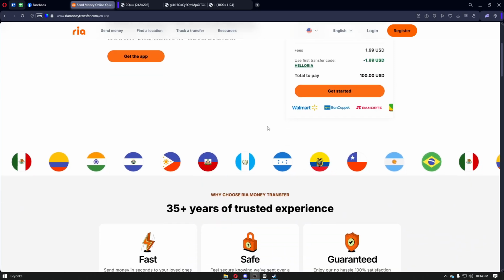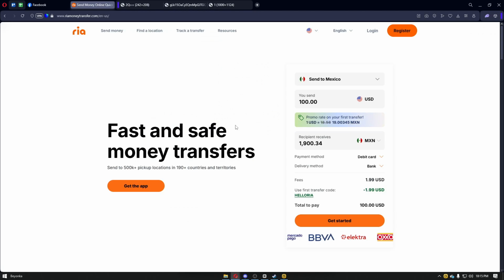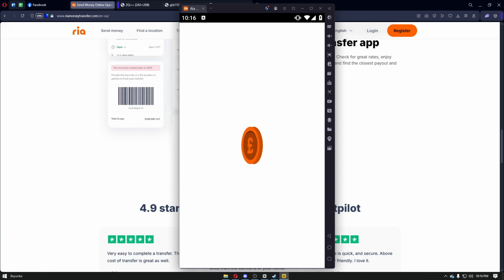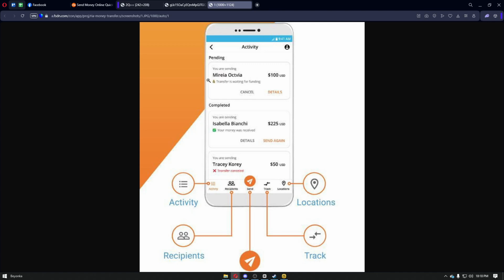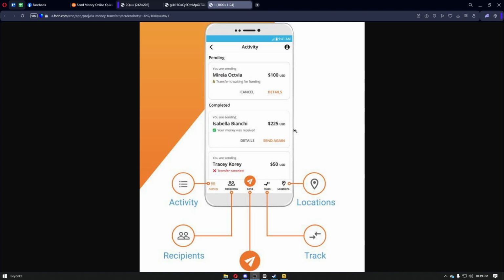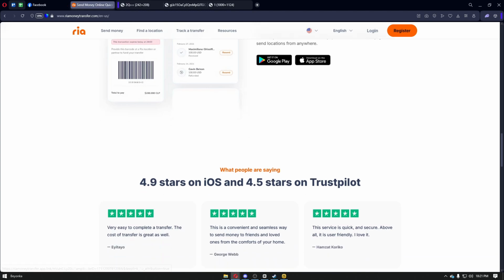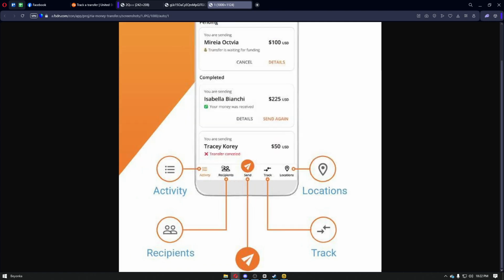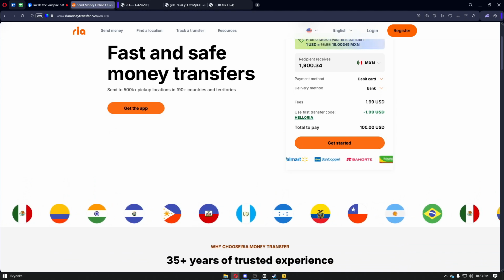NEW! Ria Mobile App Tutorial (2025) 📲 | How to Use Ria to Send Money Step-by-Step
New to the Ria Mobile App in 2025? In this complete tutorial, I’ll walk you through how to use the Ria Money Transfer app to send money, from downloading the app to completing your first international transfer. Whether you're an OFW, a remote worker, or just helping out family, this step-by-step guide will help you send money safely, quickly, and without hassle.

✅ What You’ll Learn in This Ria Mobile App Tutorial:
📲 How to Download & Set Up the Ria Mobile App
📝 Account Creation & Identity Verification Process
💳 Adding Payment Methods: Debit, Credit, or Bank
🌍 How to Choose Your Destination Country & Currency
👤 Entering Recipient Information Correctly
💵 How to Check Fees & Transfer Rates Before Sending
✅ Confirming, Tracking & Cancelling Transfers
🛡️ Safety Tips for First-Time Users

⏳ Timestamps & Video Chapters:
0:00 Intro – Why Use the Ria App in 2025?
0:45 Installing & Setting Up the Ria App
2:00 Creating Your Account & Verifying Identity
3:30 Adding a Payment Method (Card or Bank)
4:45 Setting Up Your First Money Transfer
6:00 Confirming & Reviewing Fees Before Sending
7:15 How to Track Your Transfer in the App
8:30 Final Tips for Smooth Transfers

🔥 Why Watch This Ria App Guide?
✅ Perfect for first-time users and beginners
✅ Avoid common mistakes when sending money
✅ Make safe, secure transfers with confidence
✅ Get the best experience from Ria’s mobile platform

✅ Anyone sending money internationally using Ria
✅ OFWs, students abroad, and remote workers
✅ Users switching from Western Union or MoneyGram
✅ People looking for a mobile-first remittance option

📢 Follow me for more remittance walkthroughs and comparison videos